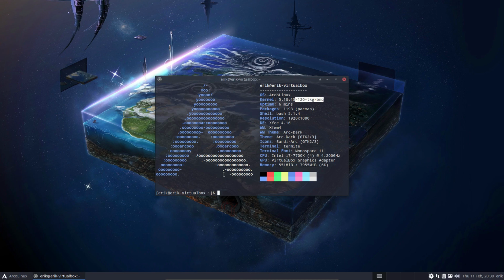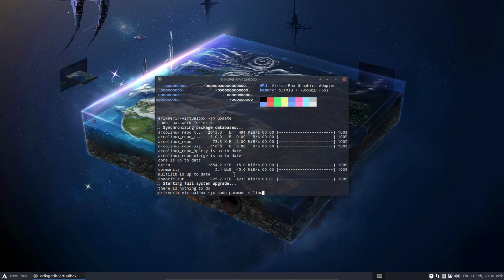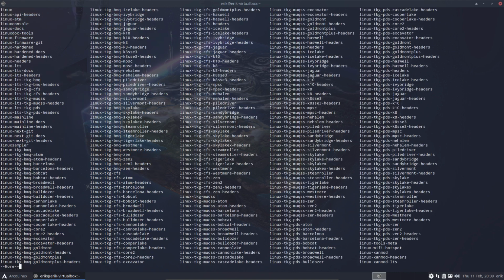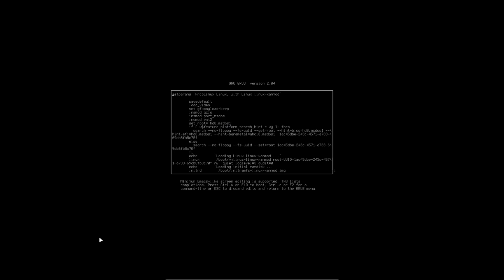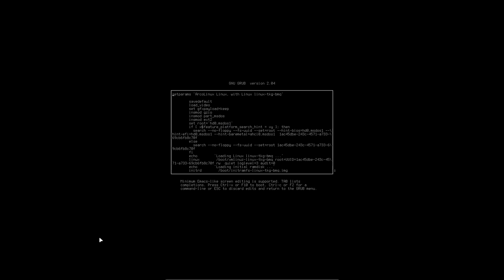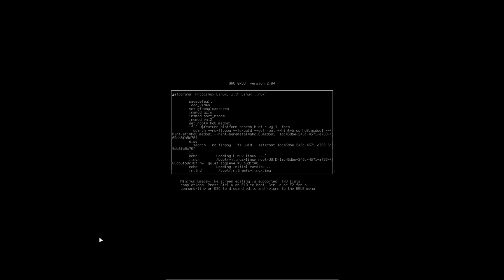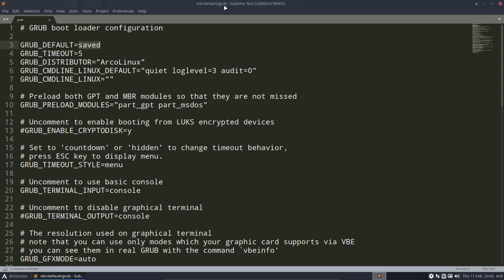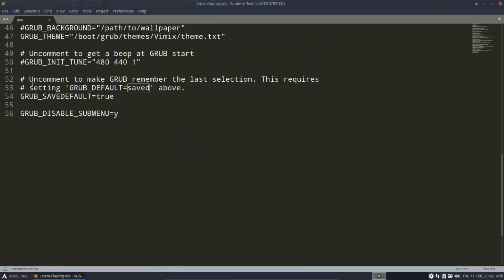ArcoLinux : 1875 Experimenting with kernels - change the grub - no submenu save last kernel